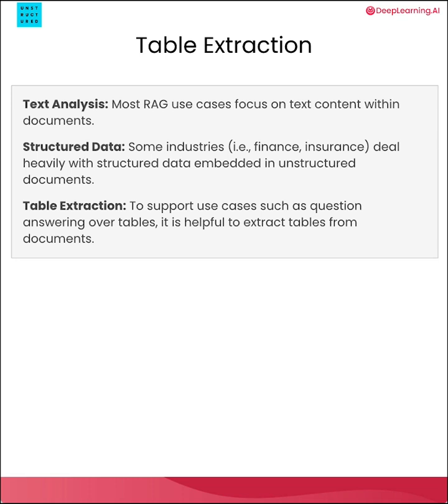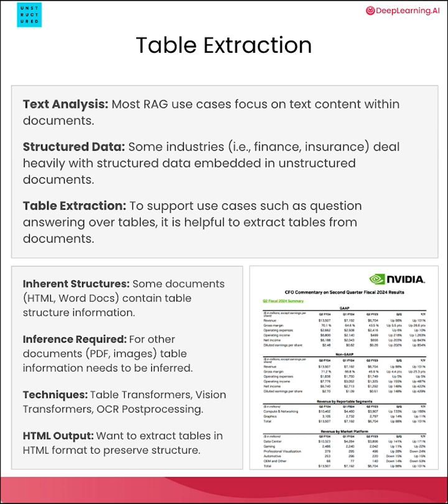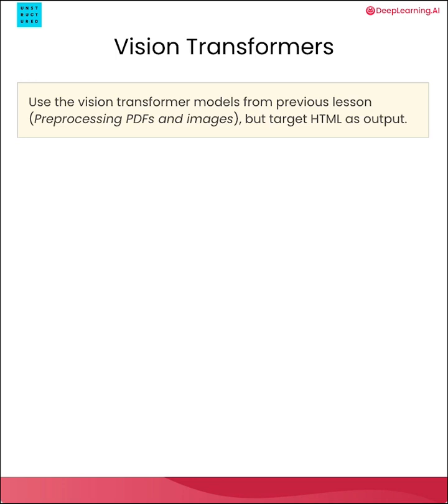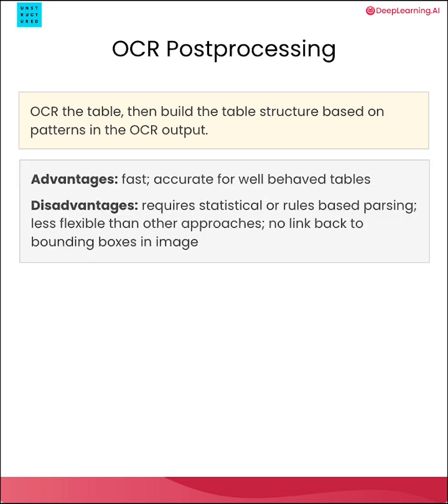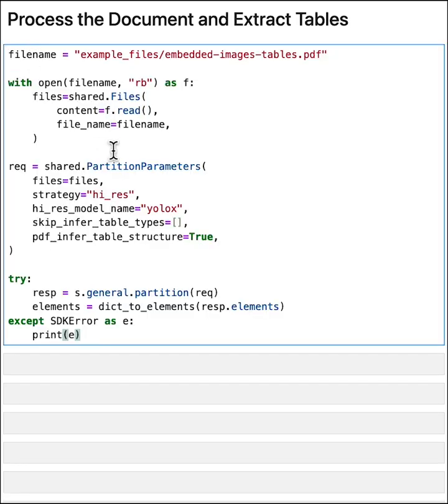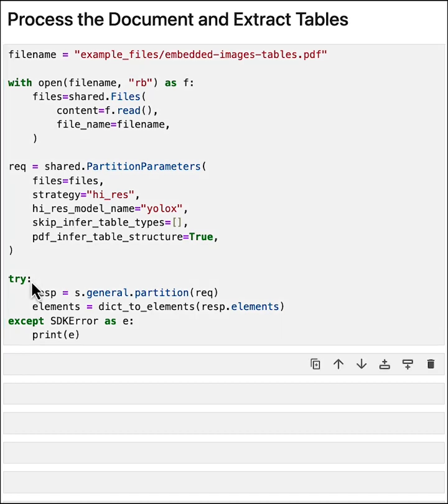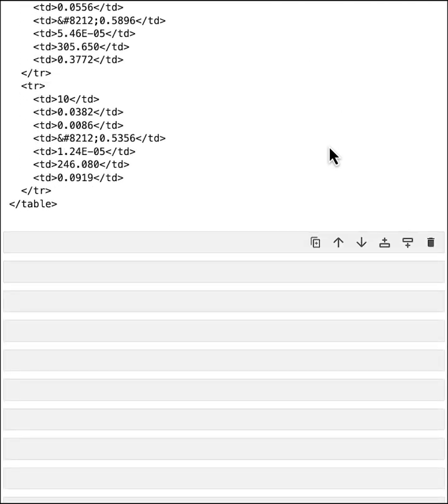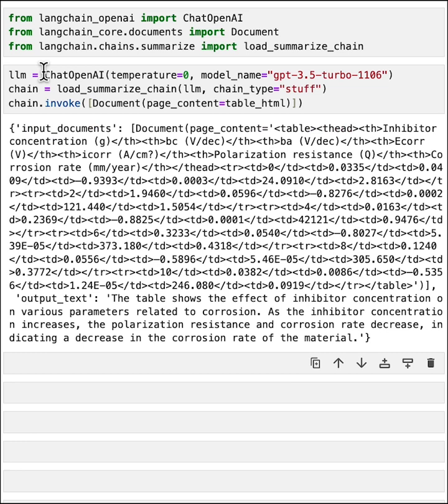DLAI Preprocessing Unstructured Data for LLM Applications 5